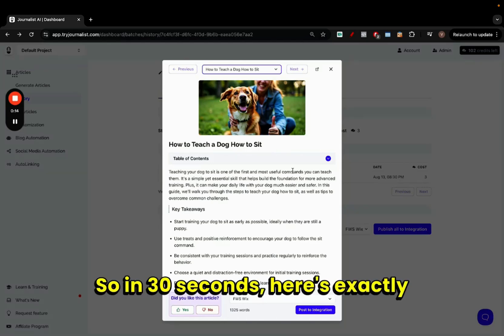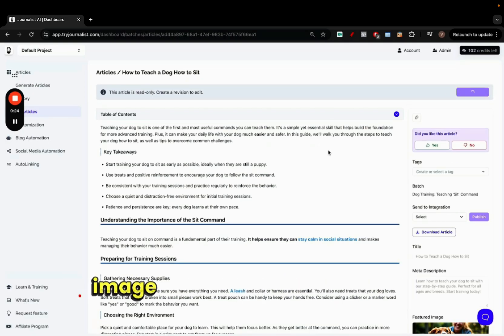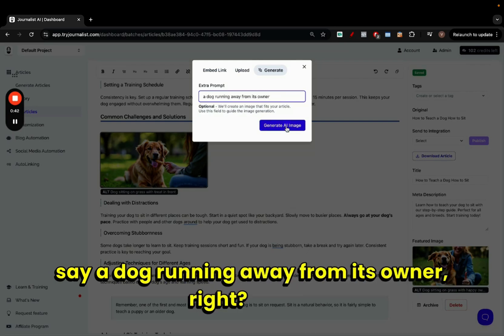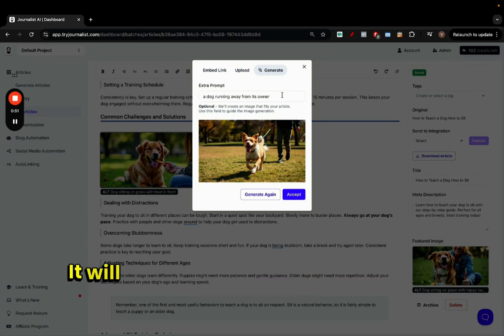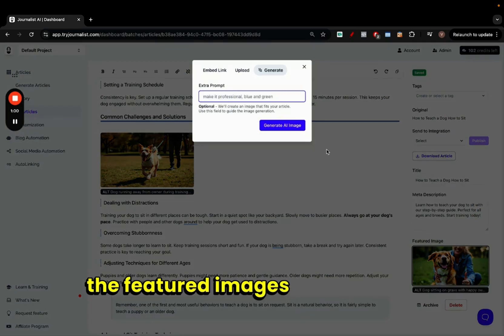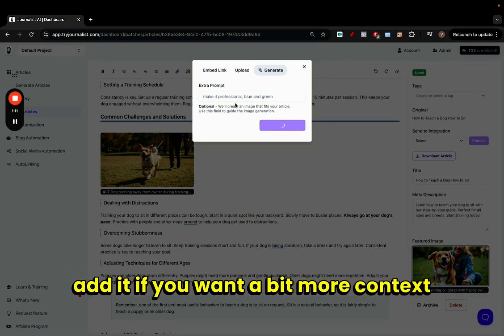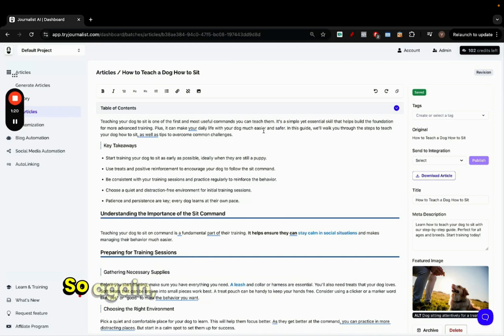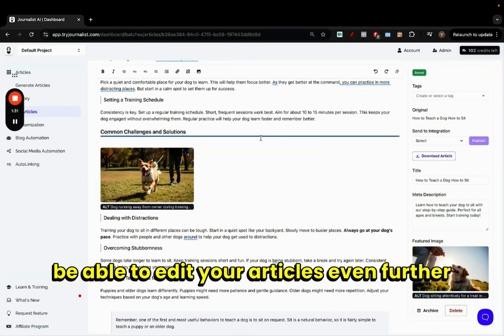Unlocked: AI SEO Image Editing